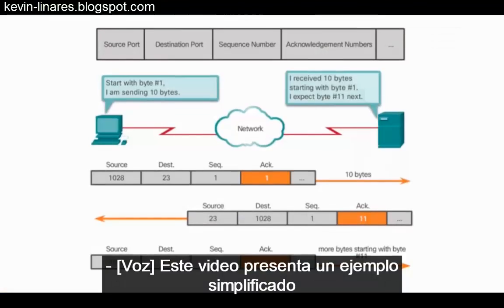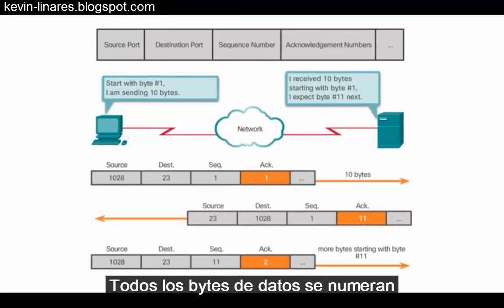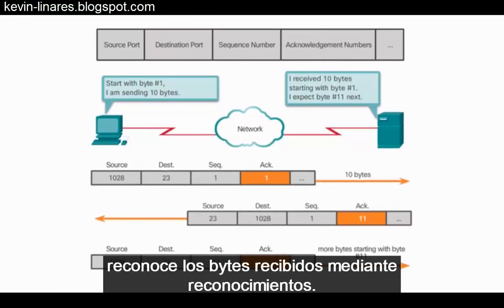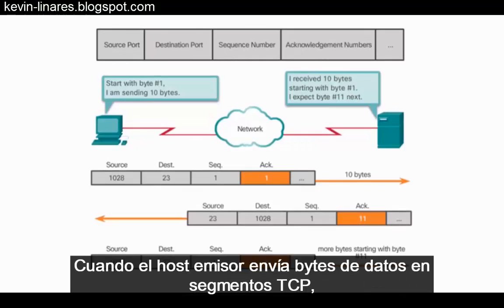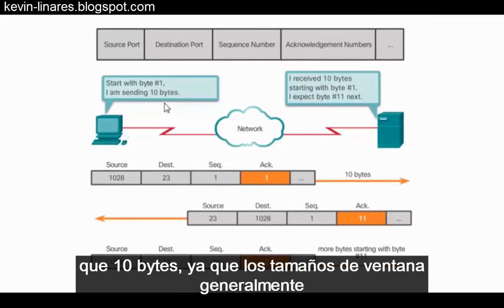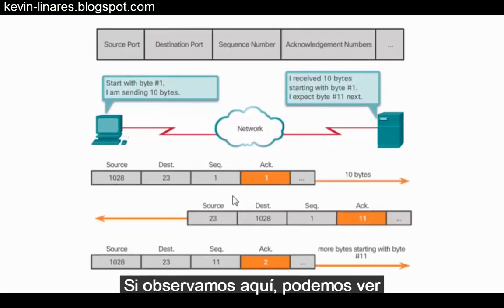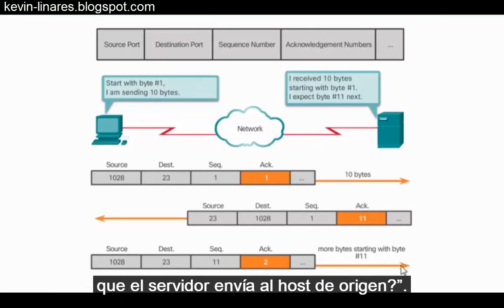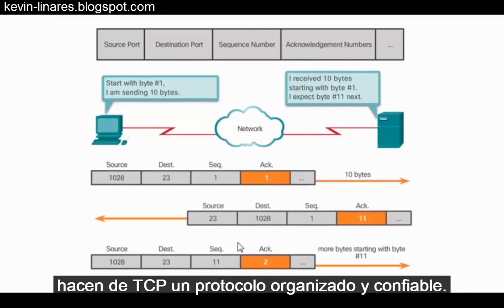Confiabilidad de TCP reconocimientos y números de secuencia - Curso Oficial CCNA V6.0